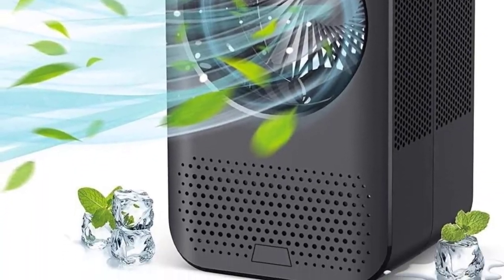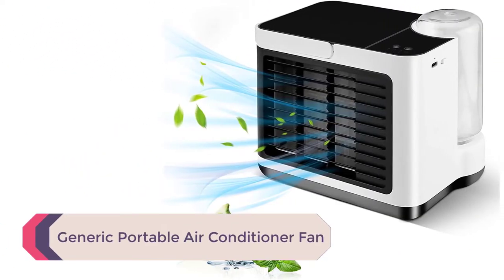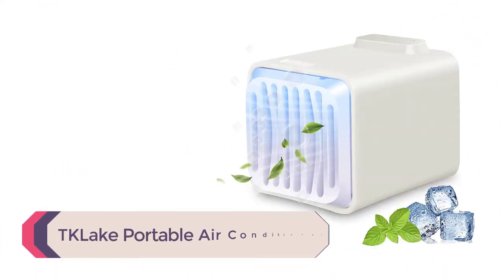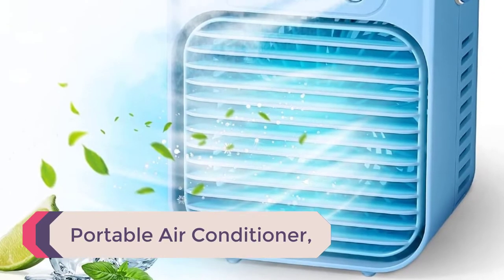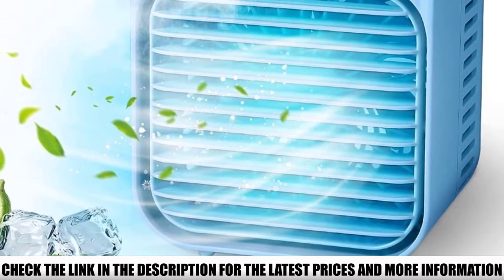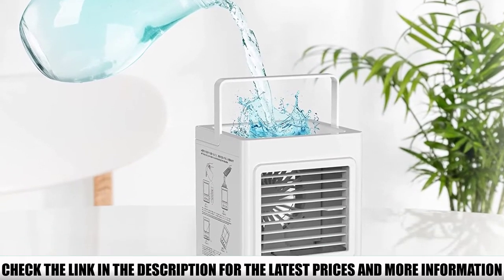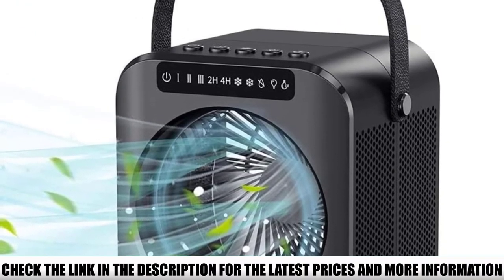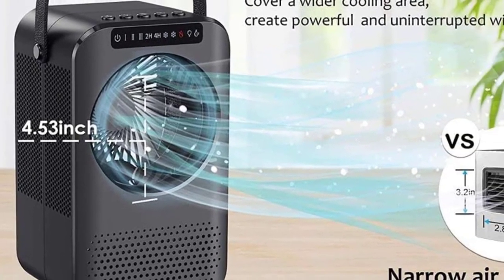Top 5 Best Desktop Air Conditioners (Top 5 Picks)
In this video we are short listed the Top 5 Best Desktop Air Conditioners (Top 5 Picks) on the market. We made this list based on our personal opinion.

5.  Generic Portable Air Conditioner Fan

4.  TKLake Portable Air Conditioner

3.  Portable Air Conditioner,

2.  Misting Fan with 700ml Water Tank

1.  Charmelife Portable Air Cooler Fan